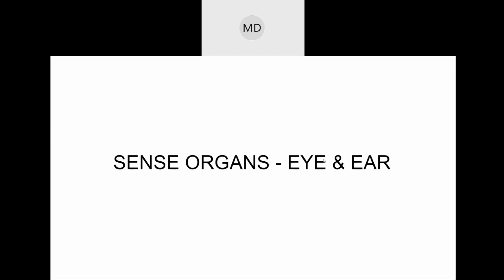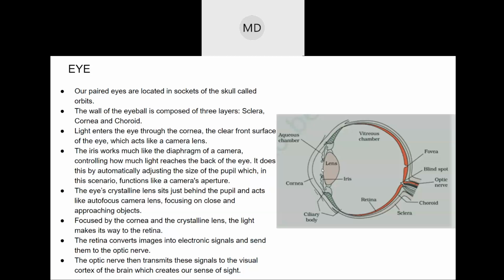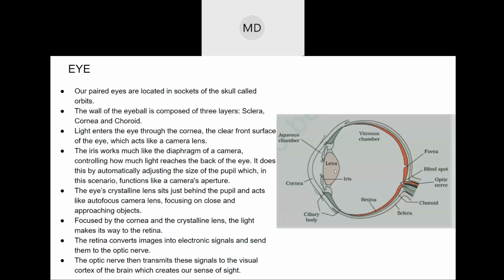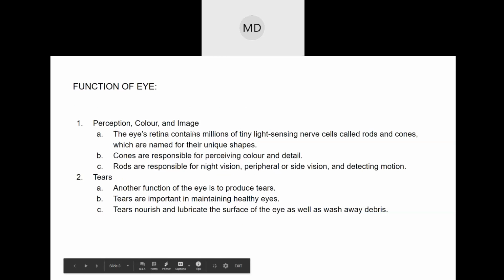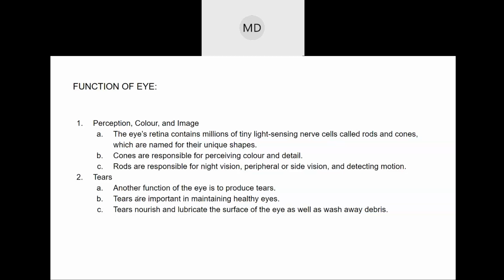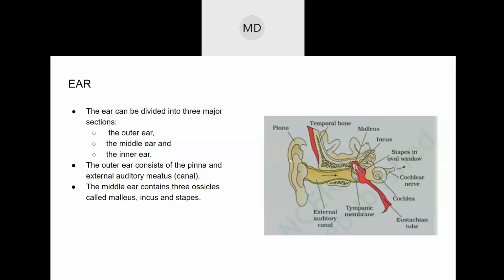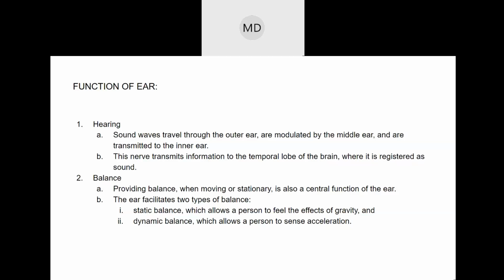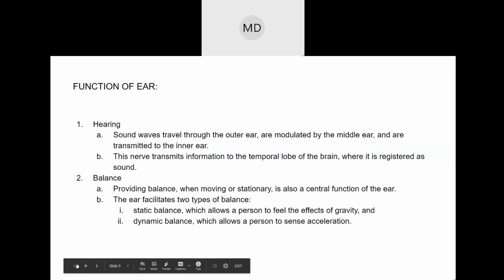Sense Organs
10/11/2020; 10am